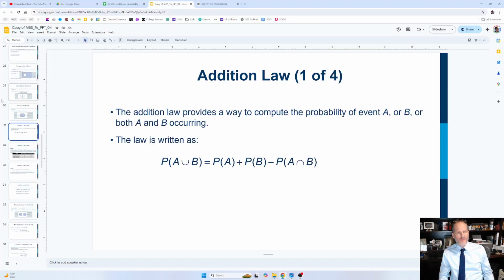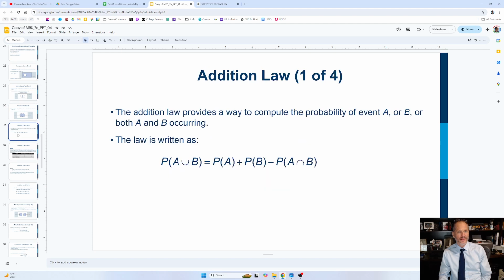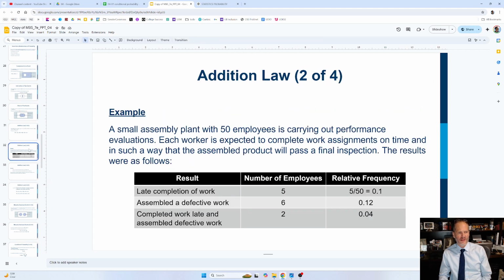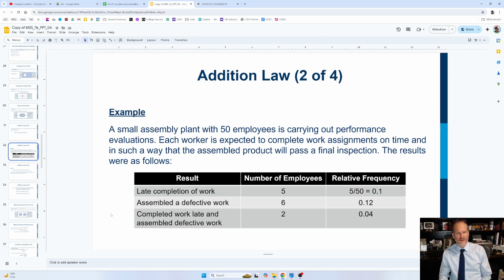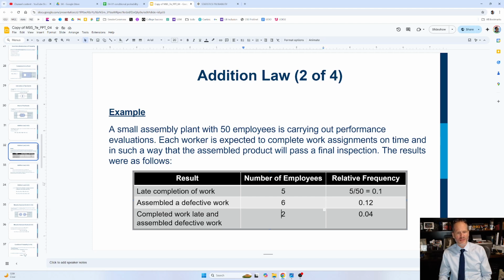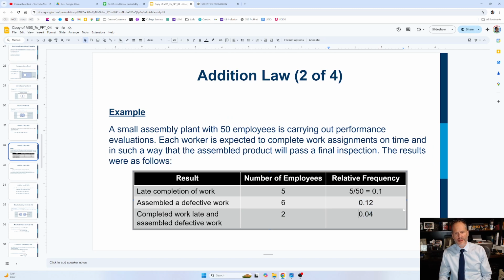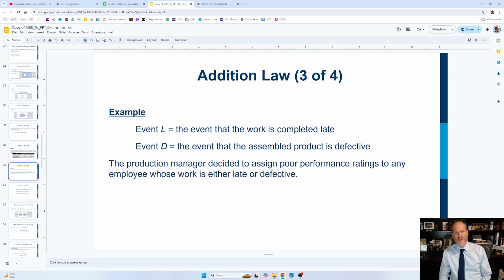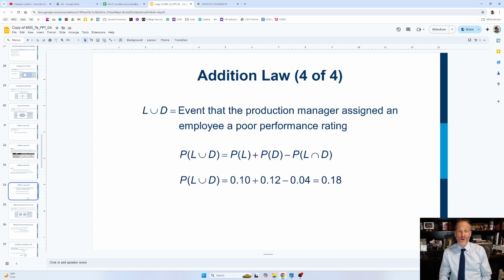Exploring the Union of Two Events in Statistics: Late Employees and Defective Parts - 4L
In this video, we'll dive into a real-world example to illustrate the concept of the union of two events in statistics. We'll examine a scenario involving employees who are late to work and employees who create defective parts. By defining these two events and finding their union, we'll determine the total set of employees who either arrive late, produce defective parts, or do both.

This example will help you understand how the union of two events can be applied to practical situations, making it easier to calculate probabilities and analyze overlapping outcomes in the workplace. Whether you're a student or a professional looking to apply statistical concepts to real-world problems, this video provides clear explanations and actionable insights.